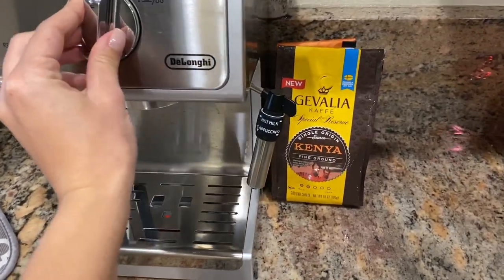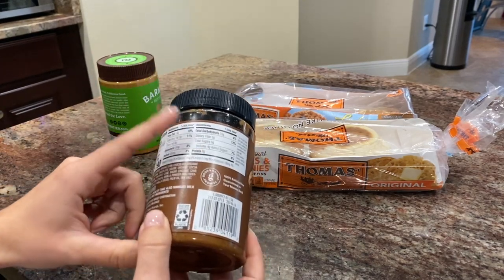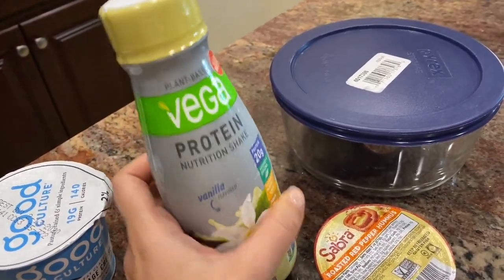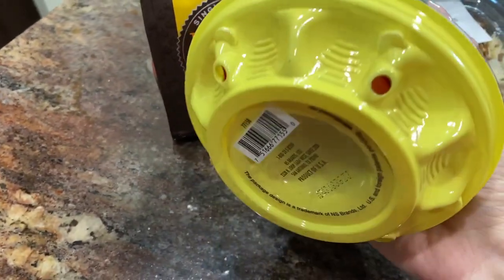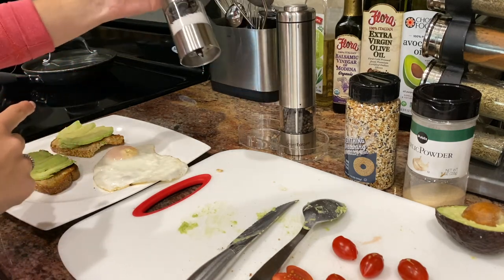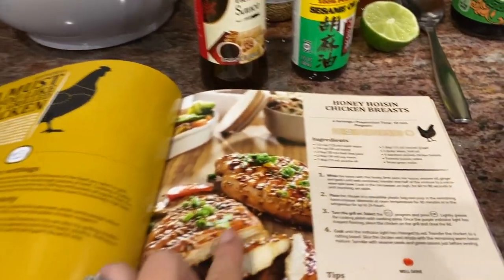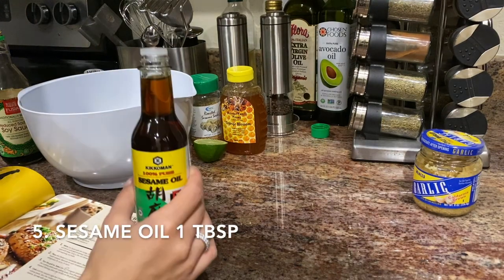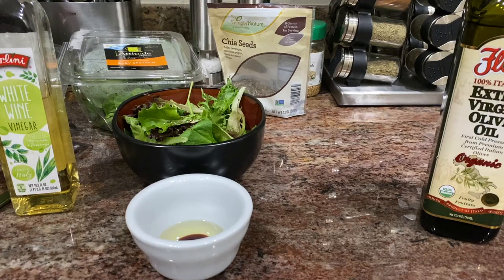WHAT I EAT IN A DAY/+SNACKS IDEAS /HEALTHY & REALISTIC